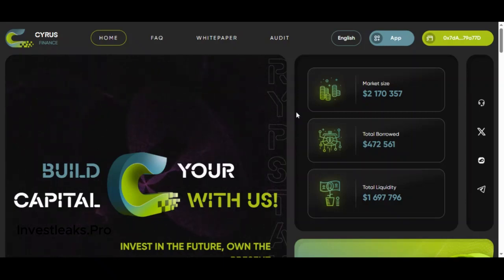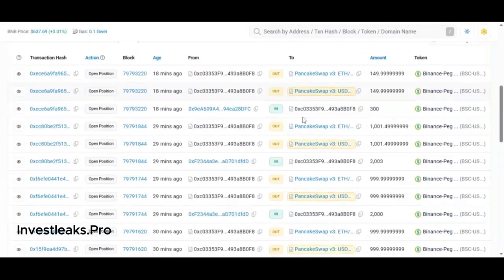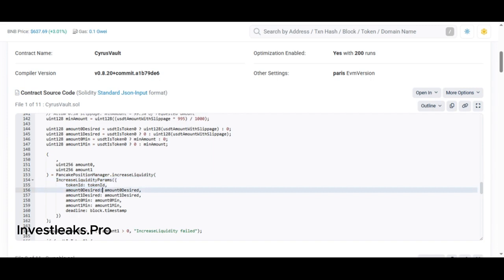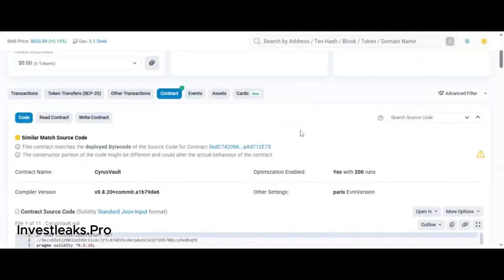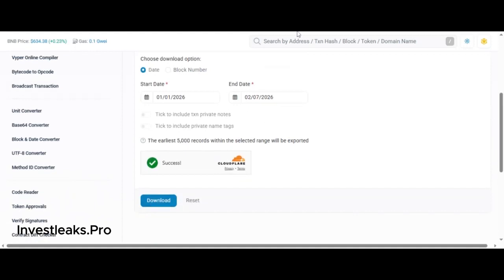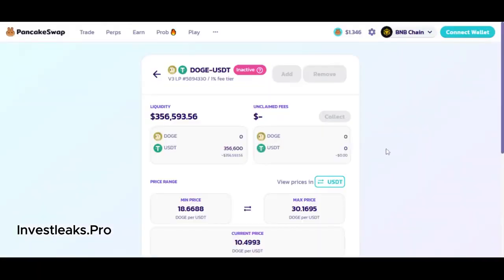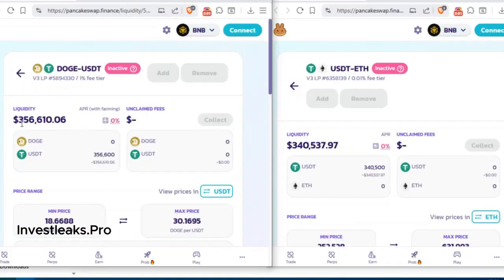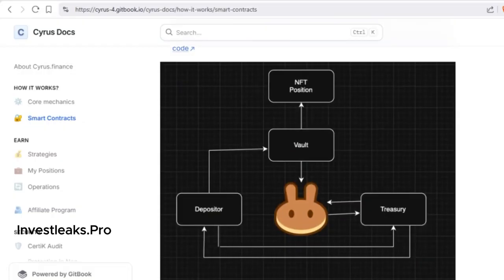Cyrus Finance - Following the Money On Chain What Happens After a Deposit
CYRUS FINANCE - On-Chain Traceability: Liquidity Verification

➡️Cyrus Finance⬅️

⚡️This content details a transparent technical analysis of the inner workings of Cyrus Finance by verifying data on the blockchain.
The author disregards the platform's visual promises to confirm, through smart contracts in BSC Scan, that funds are indeed being directed to liquidity pools. By tracing specific token identifiers, it is demonstrated that capital is actively invested in protocols such as Pancake Swap V3, generating real returns through swap fees.
This research highlights the importance of public verifiability in the DeFi ecosystem, allowing users to distinguish between legitimate transactions and empty promises. Finally, the text emphasizes that, although there is transparency in the money trail, investors must practice informed risk management given the volatility of the crypto sector.

Connect with MetaMask and TokenPocket

🔶Minimum investment of $10 (BEP20)
🥝Returns:
✅1 day -- 0.5%

🔩Deposit The amount is refunded at the end of the cycle. Reinvestment options and daily profit withdrawals are available.

▶️The smart payment contract has an automatic 17% commission on earnings.

▶️Audit and Source Disclosure

REGISTRATION:
Link to connect to the Cyrus Finance platform 👇

See other videos here on the channel.